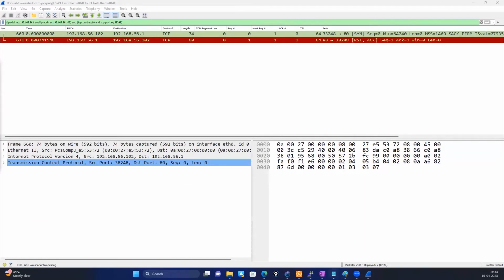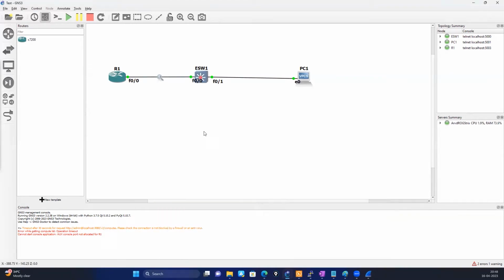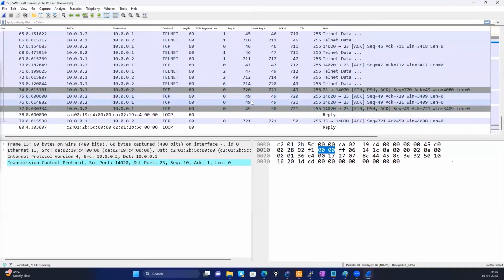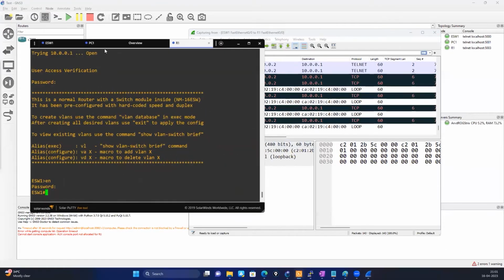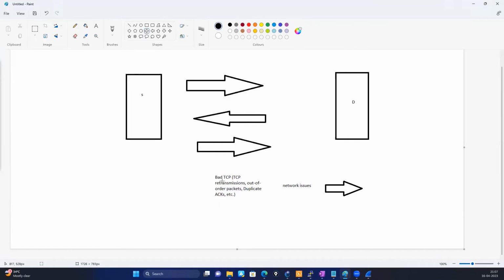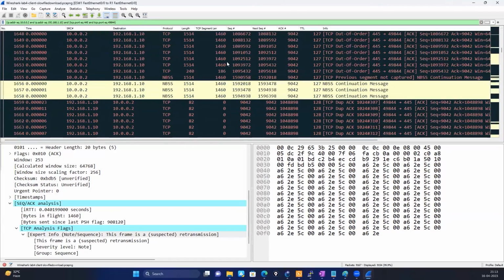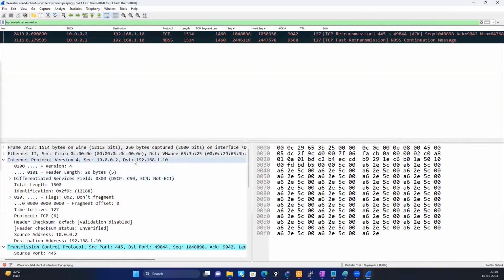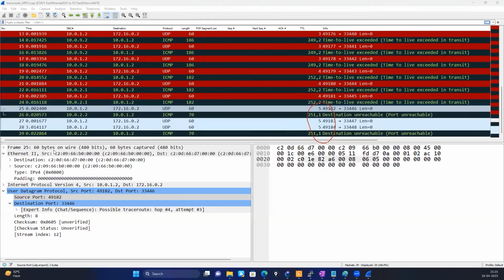How TCP Options Work in Wireshark | Must for Every IT Engineer | Class 15 Part 2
🔎 Ever wondered how TCP Options work and how to analyze them in Wireshark? In this session, we take a deep dive into TCP Options, breaking them down step by step with live packet captures.

What you’ll learn in this video:
✅ What are TCP Options and why they matter in networking
✅ How to analyze TCP Options in Wireshark
✅ Real-world packet captures and examples
✅ Key use cases for IT engineers & network troubleshooting
✅ Pro tips to master TCP analysis in interviews and labs

This is Part 2 of our Wireshark TCP Training Series — perfect for network engineers, cybersecurity professionals, and IT students.